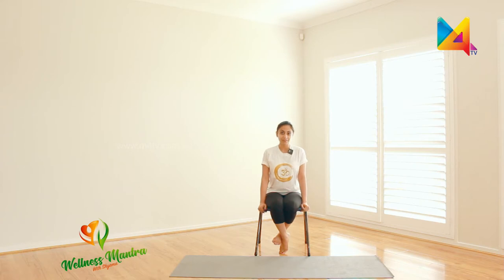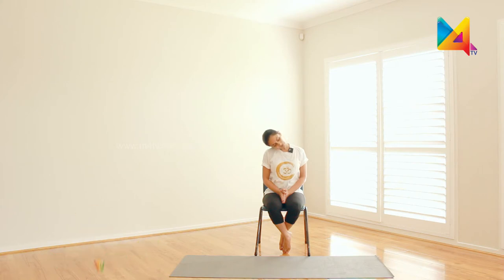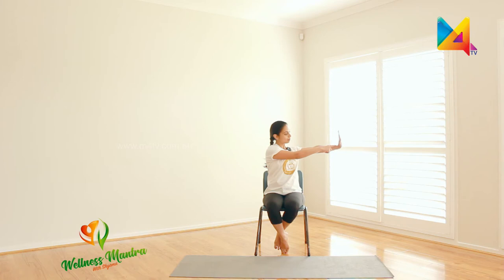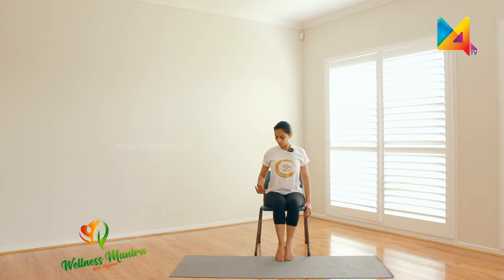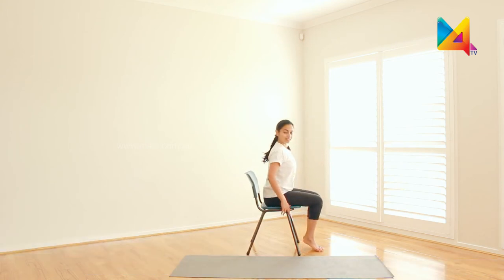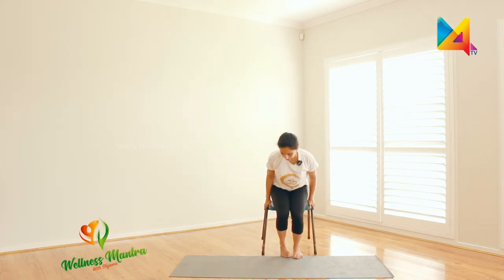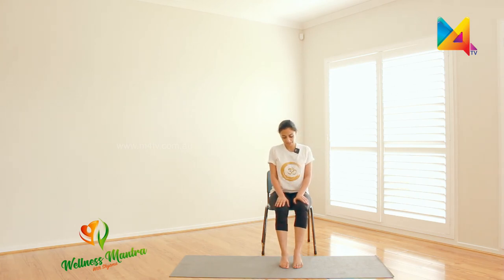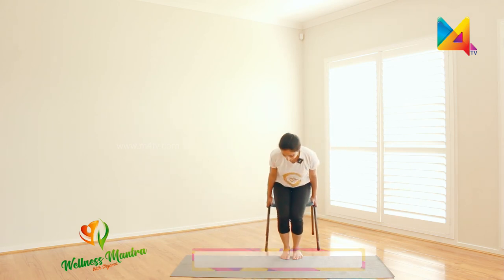25 Min Yoga on a Chair | Yoga of Seniors | Yoga for Physically Challenged | Wellness Mantra | M4TV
Whether you are a novice to fitness or terribly miss your yoga lesson, M4Tv bring to you this season Wellness Mantra. Stay Home and Stay Fit with Yoga Therapist Shyama Sasidharan.

In this episode, we bring you some effect technics to workout sitting on a chair

Shyama Sasidharan is a Yoga Teacher and Therapist based in Melbourne, Australia.

M4TV channel the world's most diverse and welcoming story of Australia. Operating with the world's best technology, we hold a bouquet of high-quality programs in our
clasp. Programs comprise emerging drifts of International standards. We lead unsung heroes to the stardom under one platform.
We celebrate the stories of art, culture, togetherness, reality shows, community news with a fresh aspect and feel. Widening its creative entwine of aesthetic inputs from enthusiasts, one can get the most out of a multichannel.  We are excited to discover those untold stories.

M4TV, first of its kind to the Australian homes